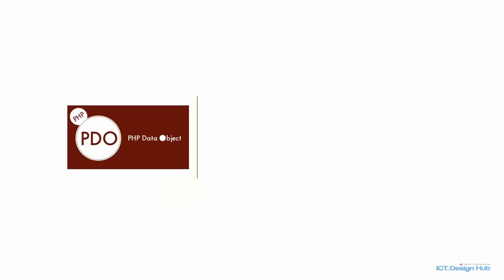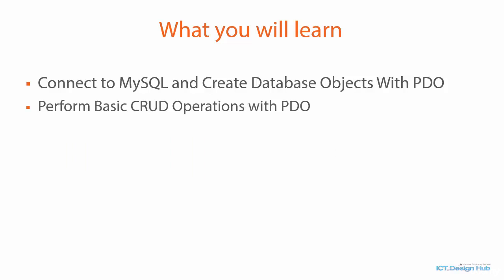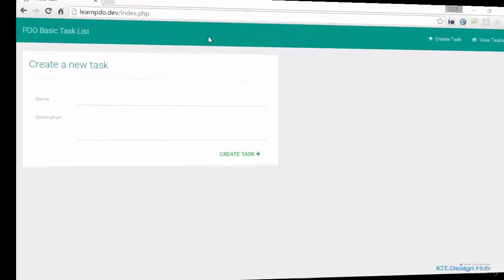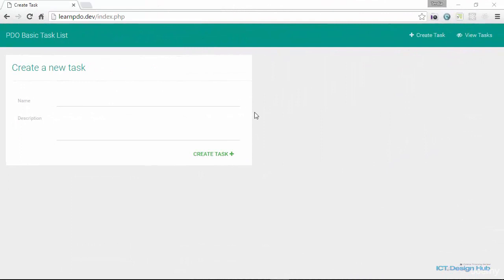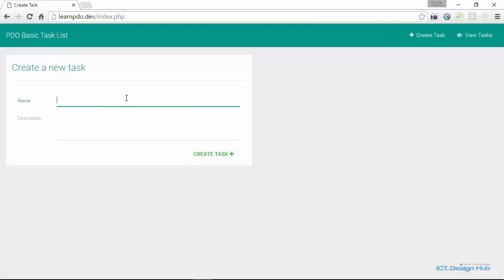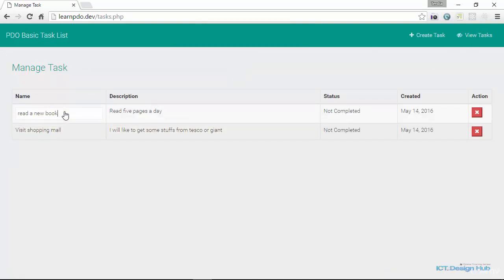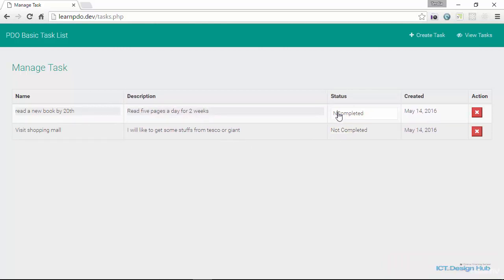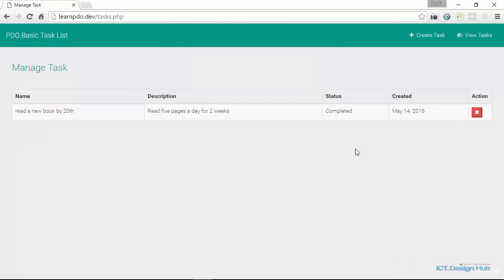Welcome to the Course! (PHP With PDO 1 of 30)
Build a Basic Task List with PDO, PHP and MySQL, Perform CRUD (Create, Read, Update and Delete) Operations with PHP Data Object (PDO), Protect any web application against SQL Injection,
In depth understanding of PHP Data Object (PDO), Dealing with Errors in PHP Data Object (PDO), Send Request via Ajax without page Refresh.